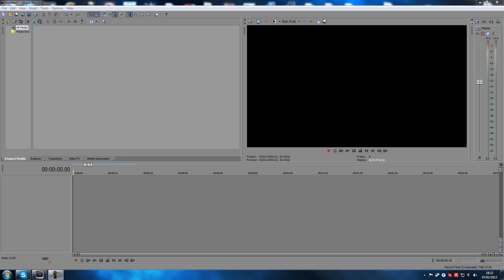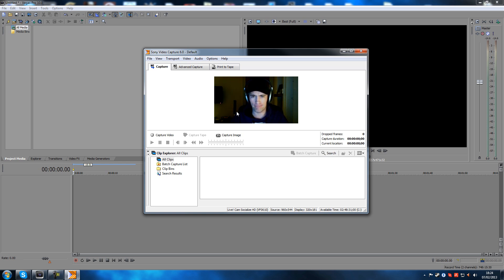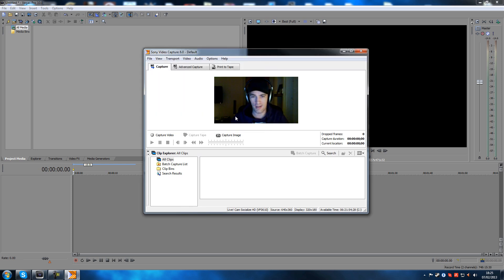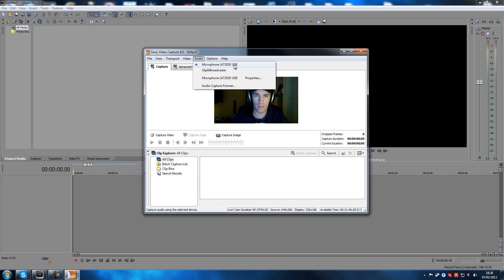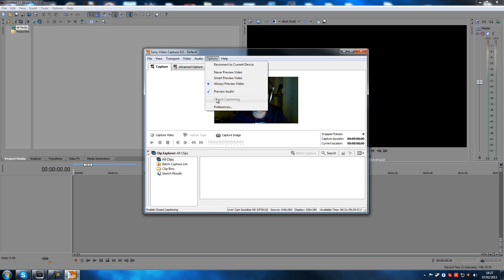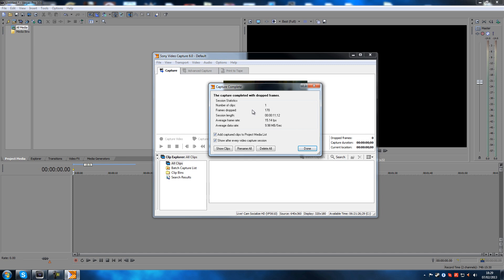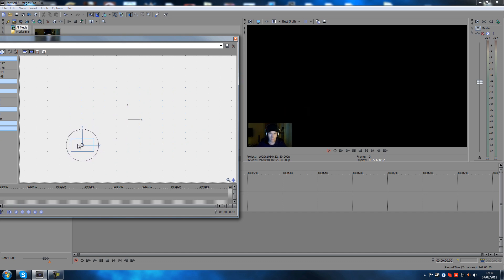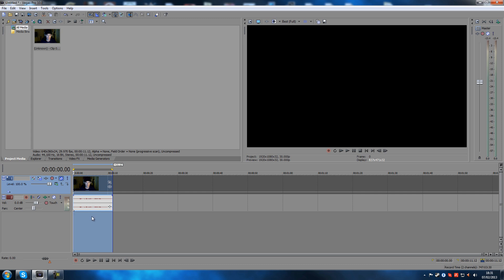Sony Vegas Tutorial - How To Record Your Webcam In Sony Vegas - Vegas4Gamers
How To Record Your Webcam In Sony Vegas. (Read More!)

In this video I will be showing you how to record your webcam in Sony Vegas. This can be useful for dubbed commentary of you want your webcam to be shown in a corner or making transitions between you talking and some game footage.